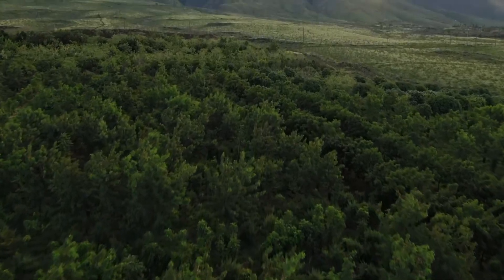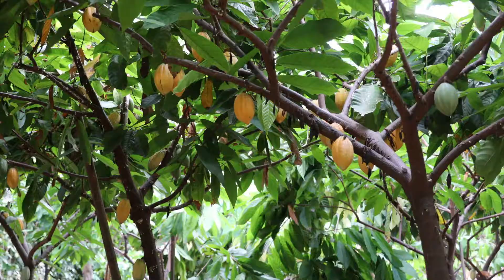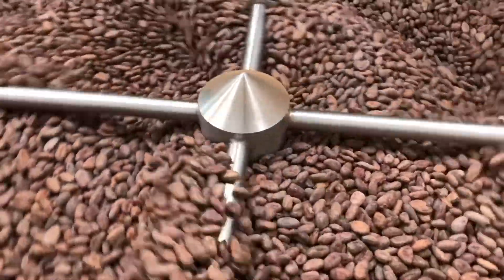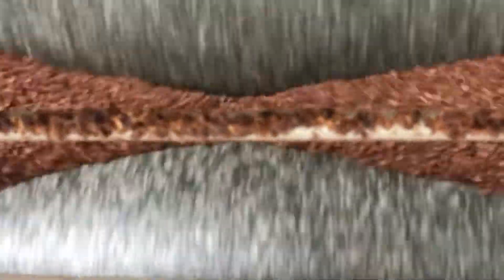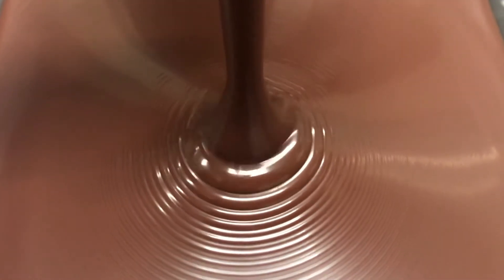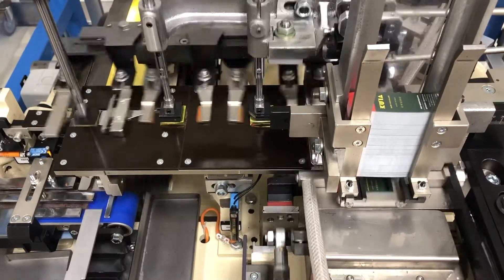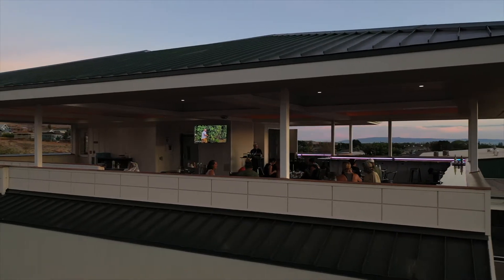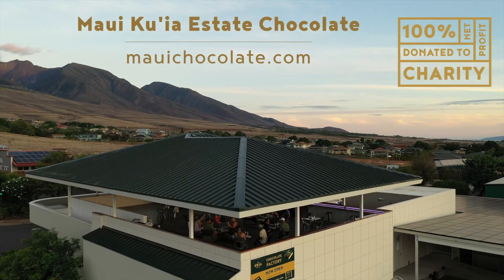Maui Ku'ia Estate Chocolate in 60 Seconds